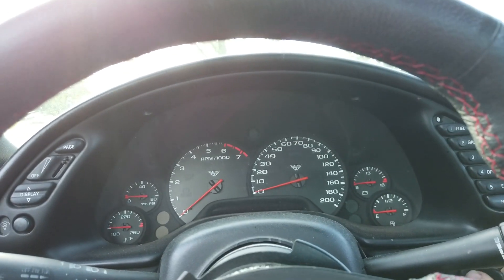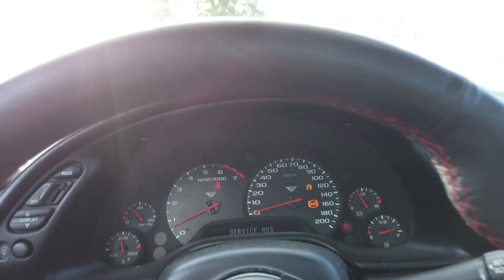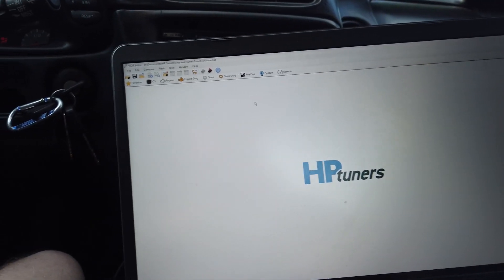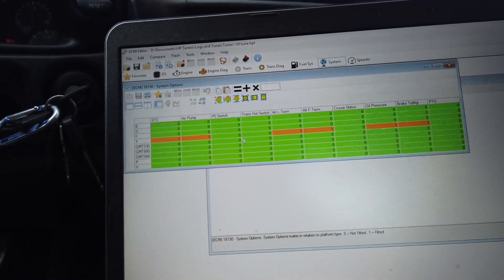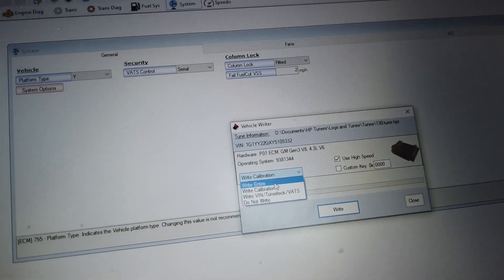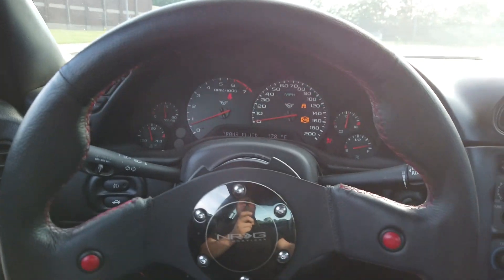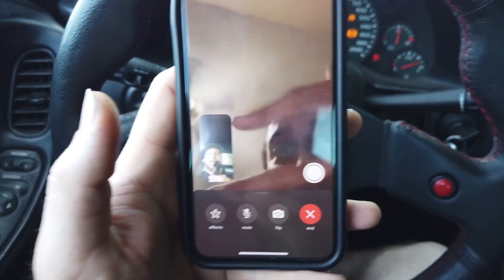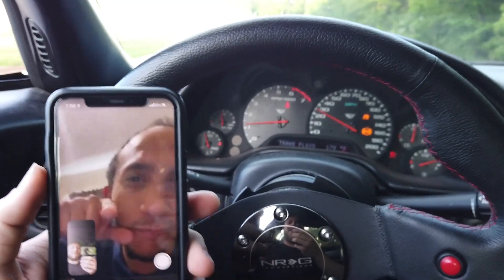C5 Corvette EBCM Bypass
Today's video I'll be showing you how to bypass the EBCM on a 1999 and 2000 Corvette when you get the Code C1255 (also known as the KISS OF DEATH)